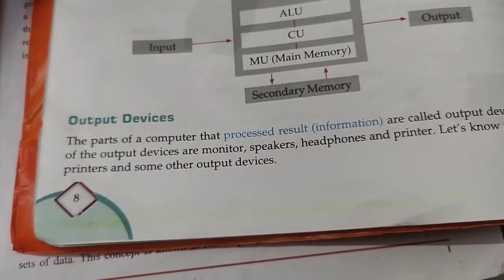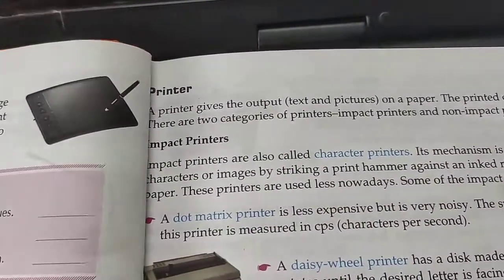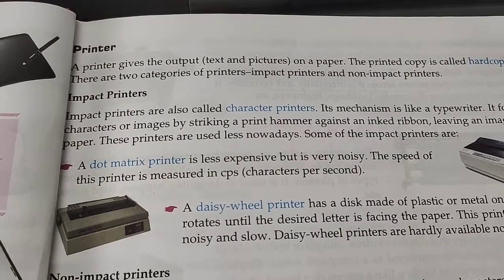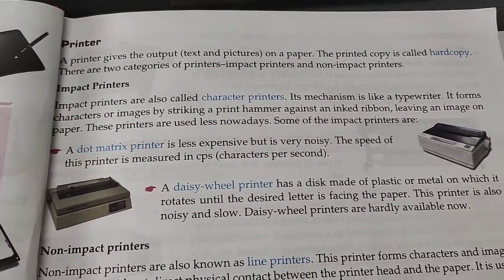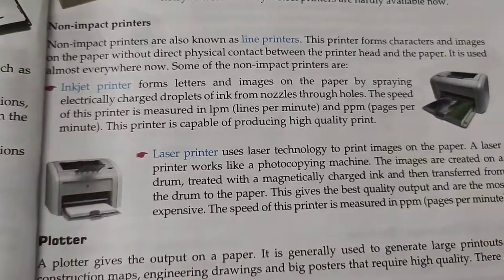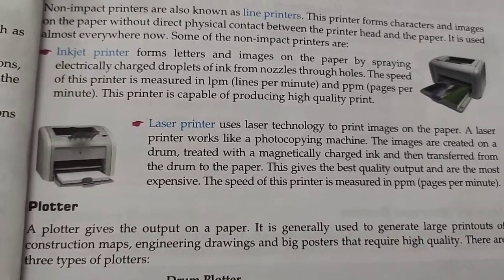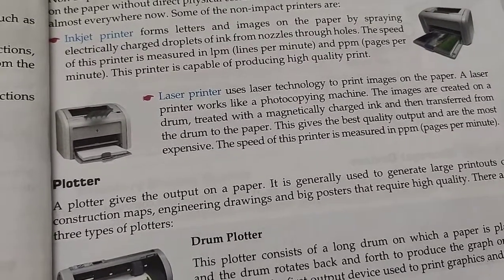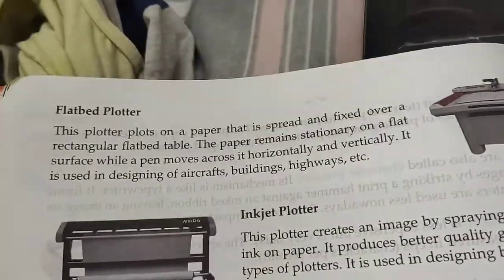Chapter 1 part 3